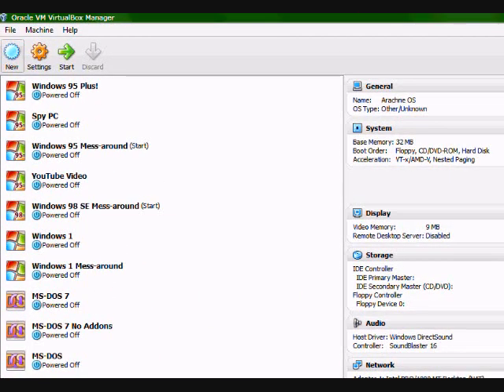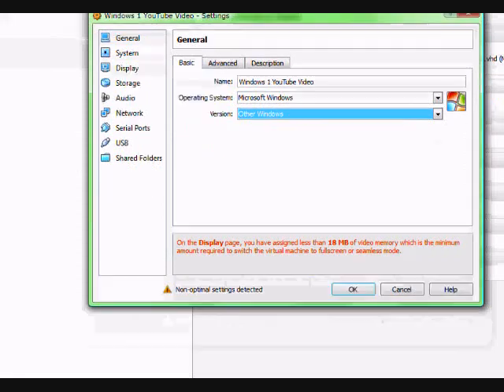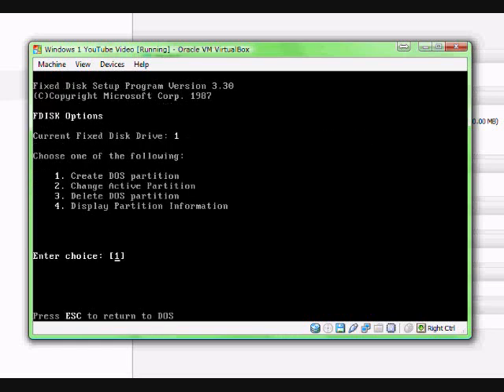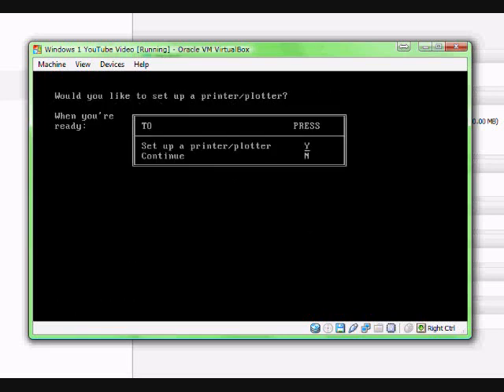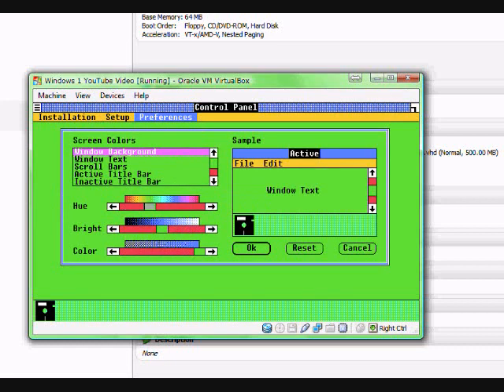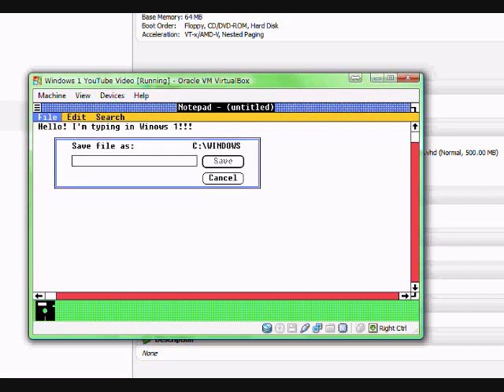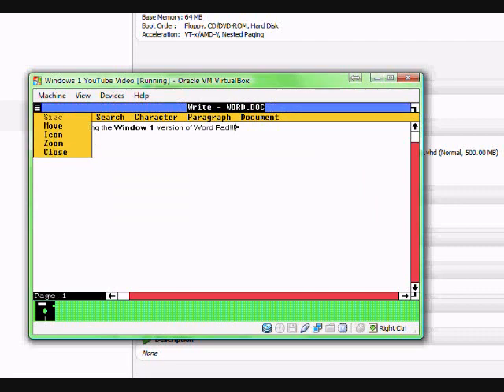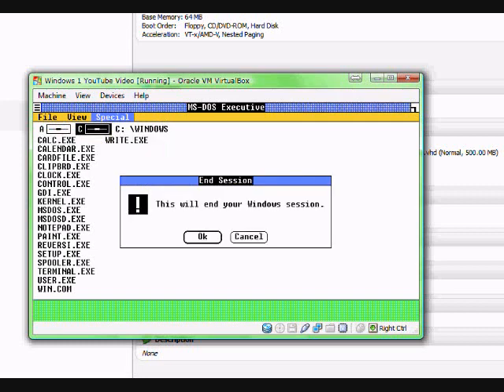Installing Windows 1.0 in VirtualBox+Windows 1.0 VHD and Installation Kit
Wow. The first version of Windows. A bit lame.
EDIT: There's more than one reason you don't hear that fan in my current videos. 1) It fixed itself. 2) I use a headset now.